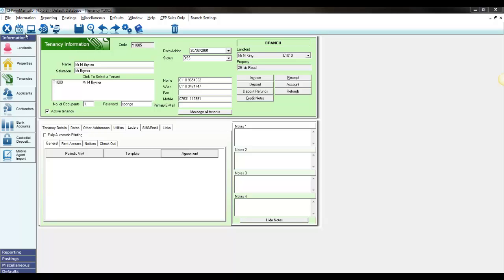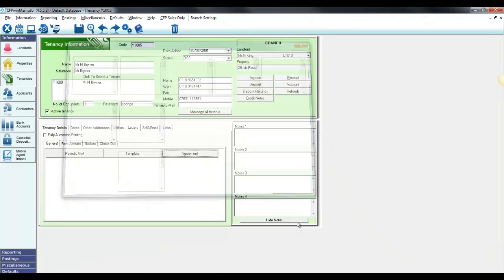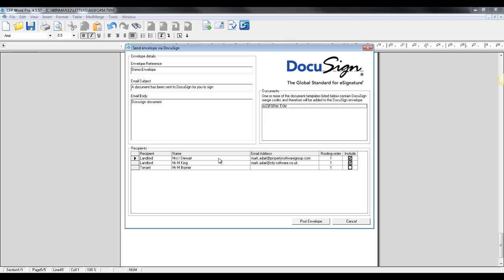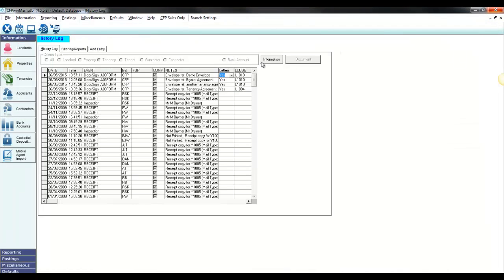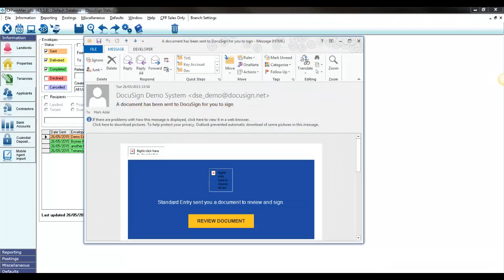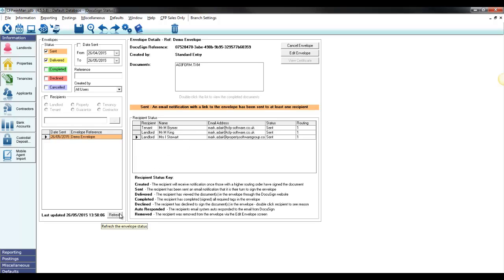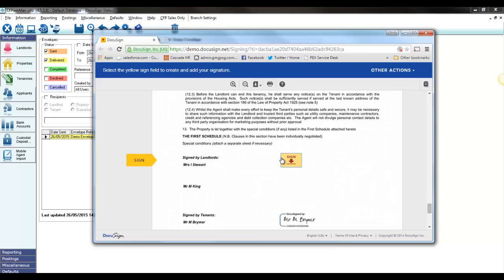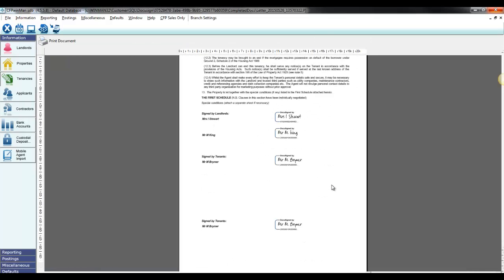DocuSign - Sending & Signing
In this tutorial we take a look at inserting DocuSign merge codes, sending envelopes and monitoring the signing process through CFPwinMan SDB